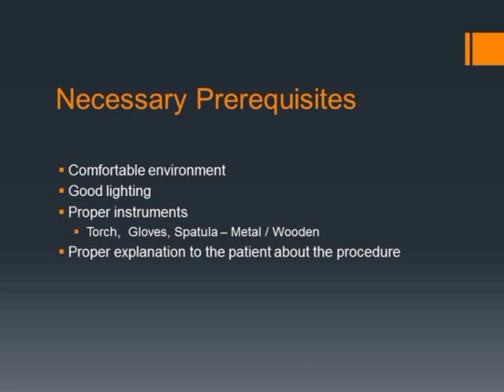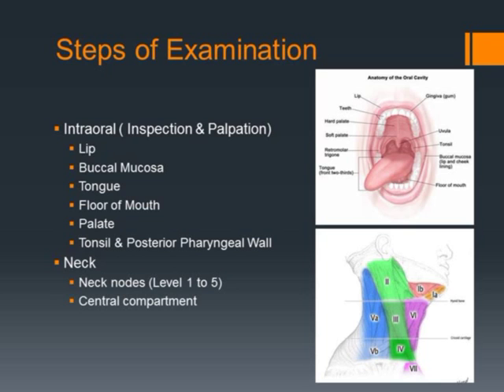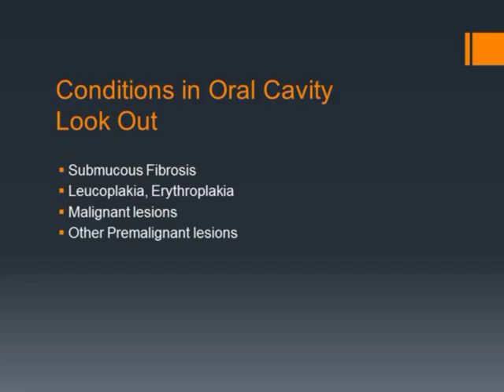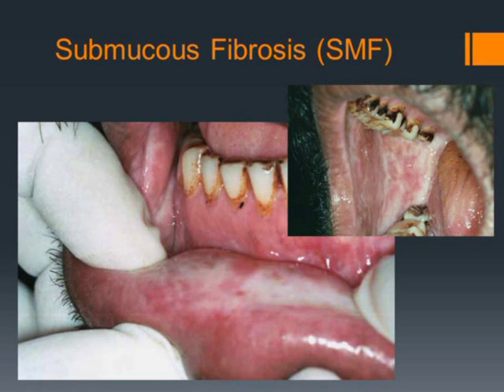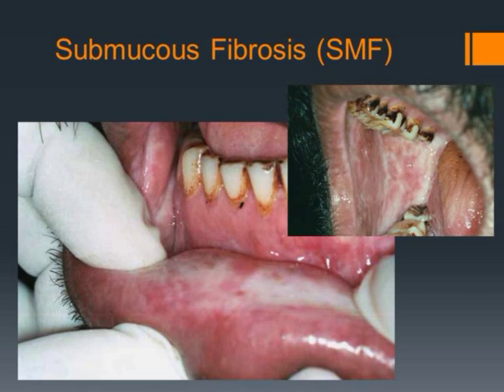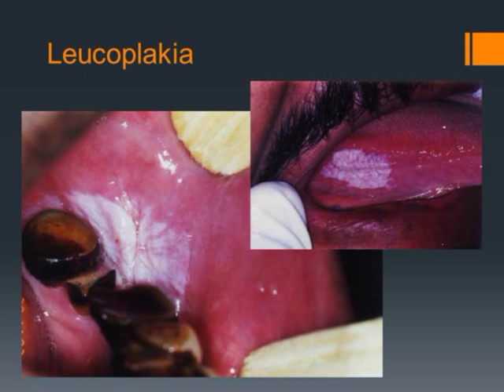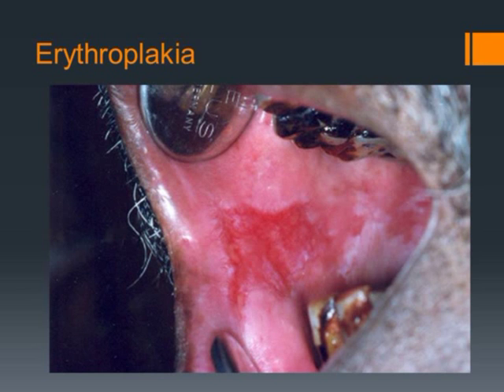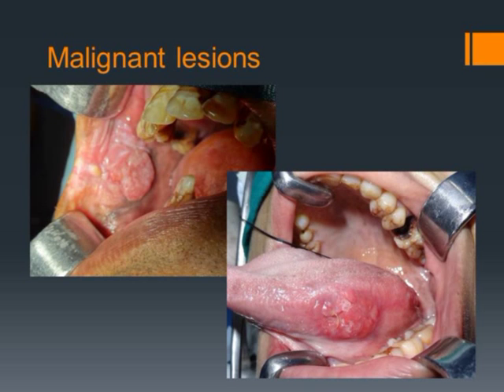A Video Guide to Oral Cancer Screening Examination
A precise step wise video guide to Oral Cancer Screening Exam for Physicians, Health Care providers and Nurses.